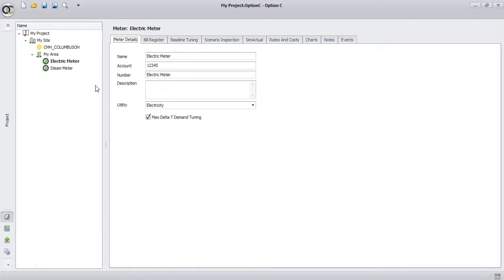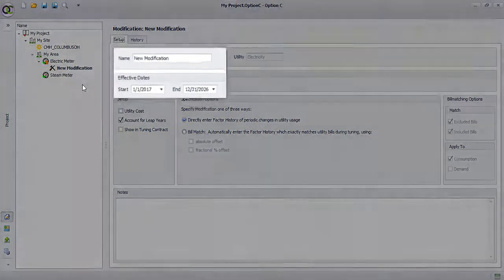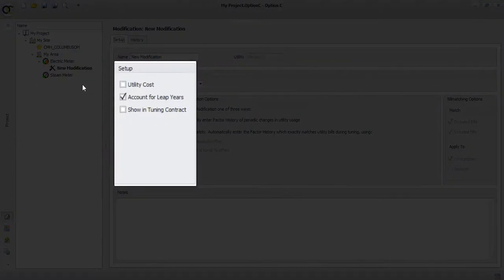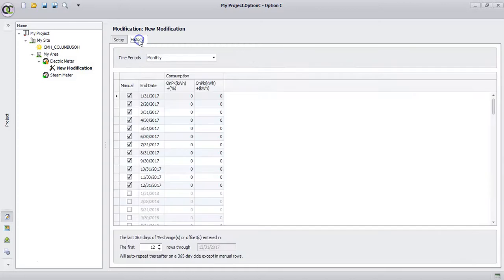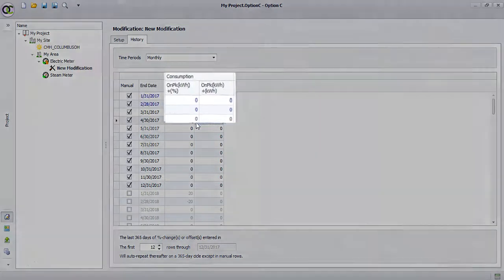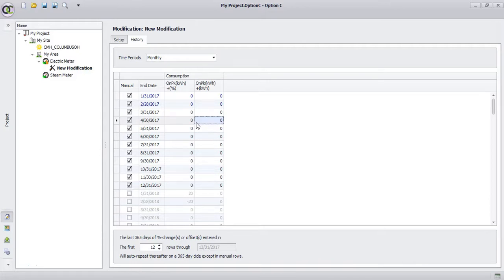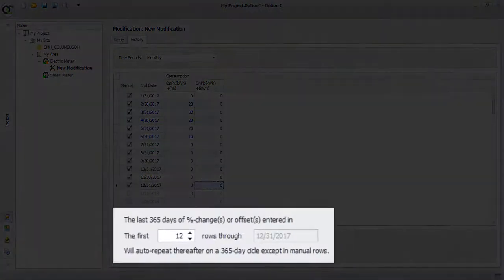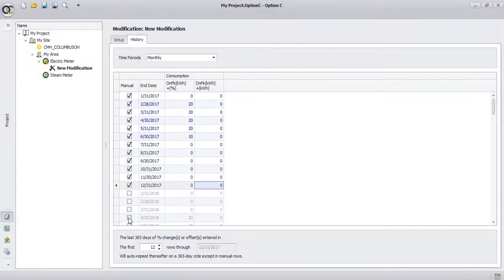Option C Tutorial 7: Modifications